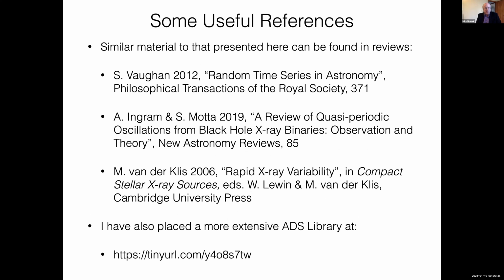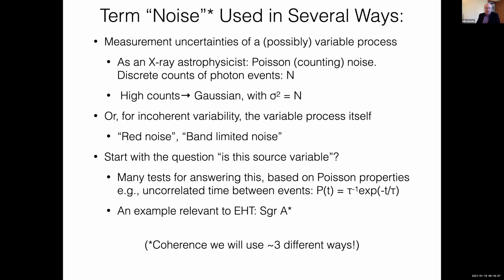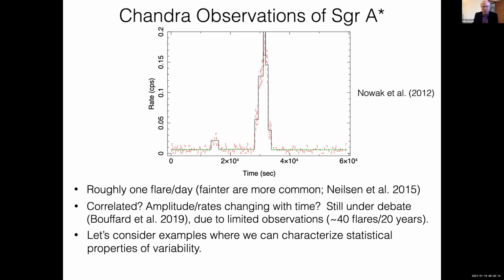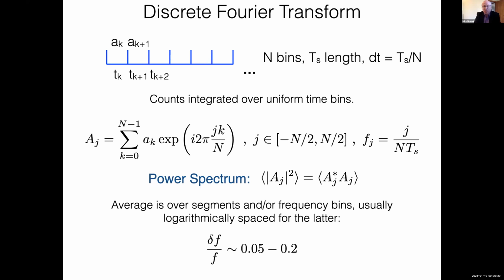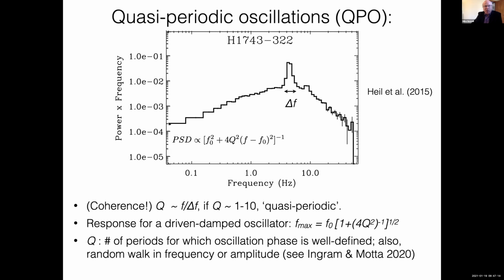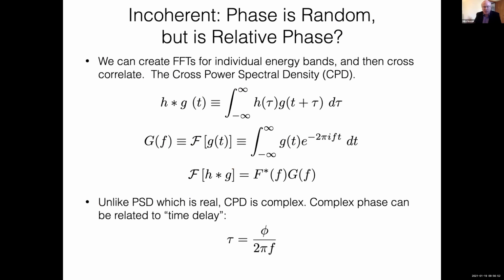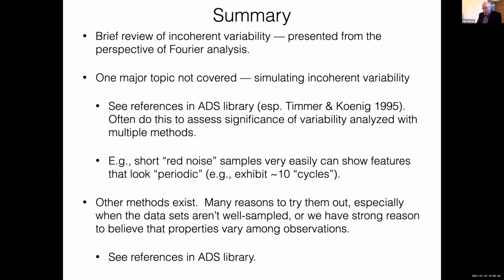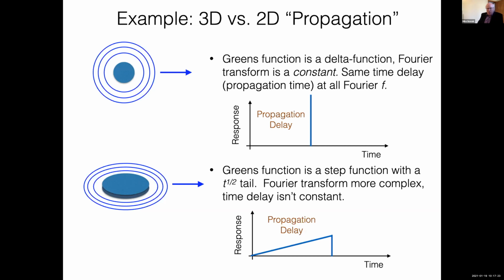Time Domain Methods I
Facilitator: Mike Nowak,  Washington University St. Louis

Overview:
This webinar discusses astrophysical sources exhibting incoherent variability in their lightcurves, specifically from the perspective of "compact object” sources being fueled by accretion processes. The facilitator will discuss differences between coherent and incoherent signals (e.g., the example of LIGO graviational wave sources vs. pulsars vs. stochastic variaiblity in compact object systems), characterizing astrophysical variability via Fourier transform techniques, and situations where Fourier techniques are inadequate to describe observed variability as well as other techniques that might provide more insight.